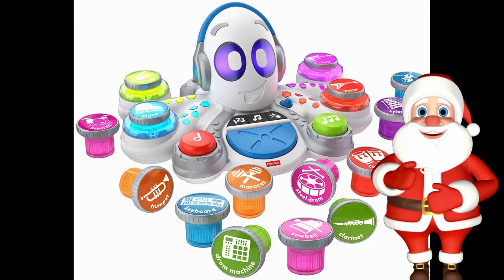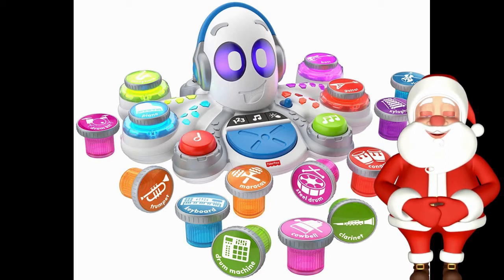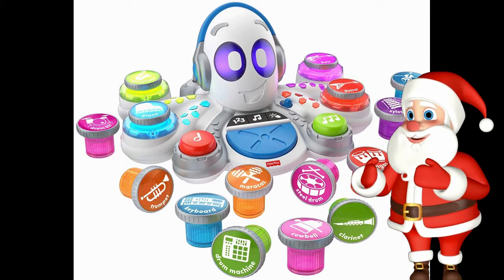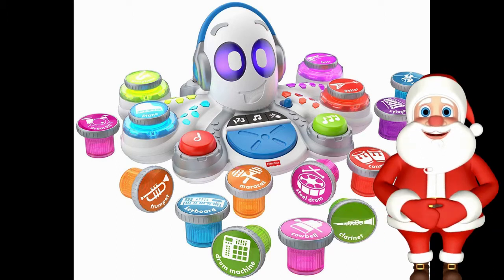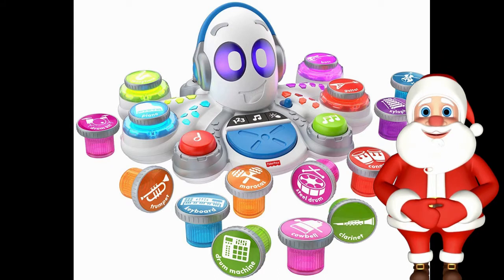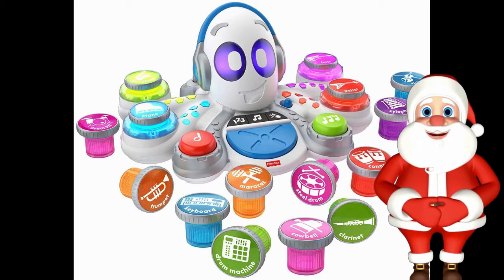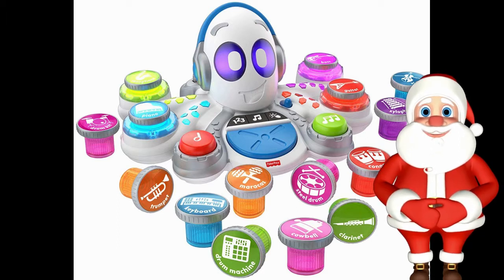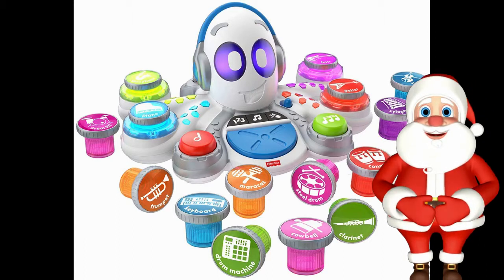Think & Learn Rocktopus Review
To get the Think & Learn Rocktopus

One of the hot christmas toys of 2018, Santa is back and reviewing products all year!!